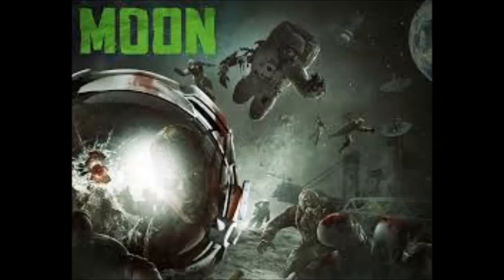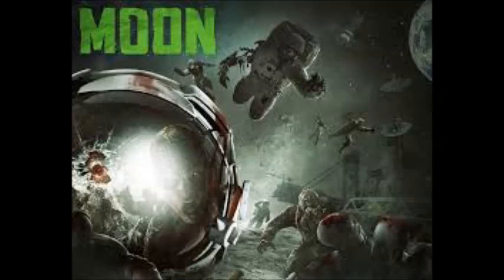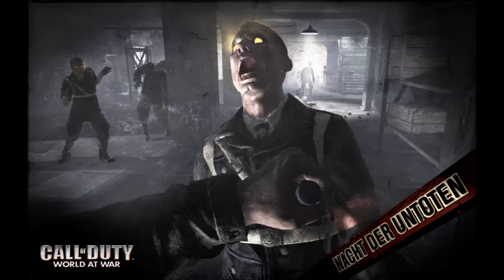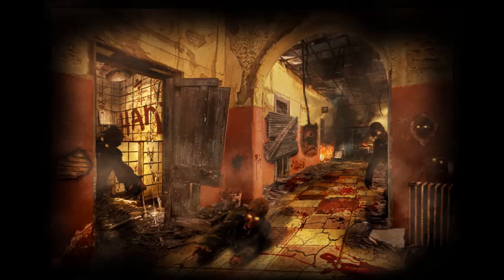Top Five Hardest Maps In Call Of Duty Zombies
Hello guys SuperGamer here and in today's video I will be counting down the top five hardest maps in call of duty zombies history

top 5 hardest maps of cod zombies
zombies
cod zombies
supergamer